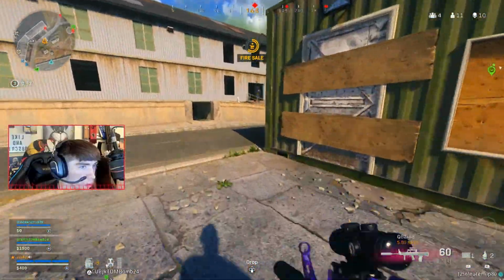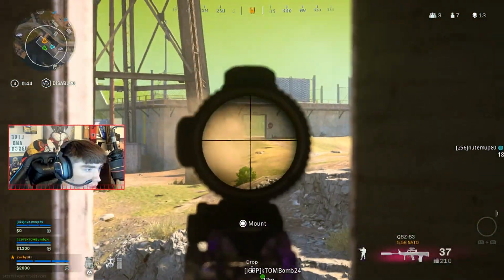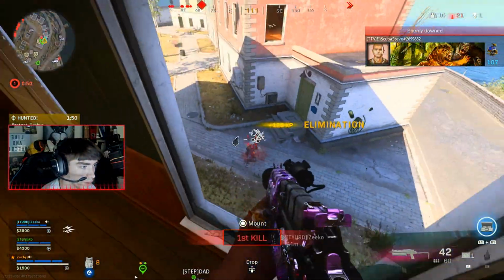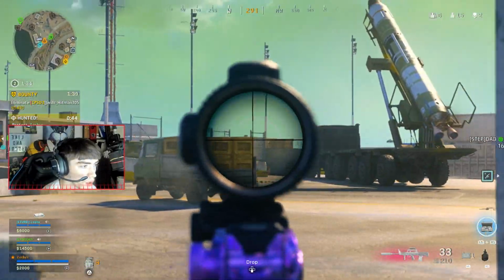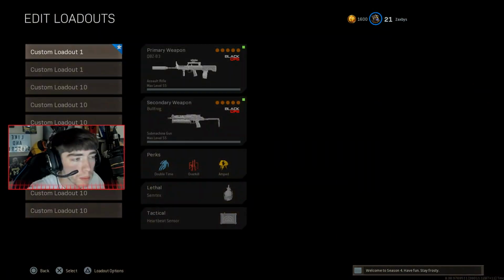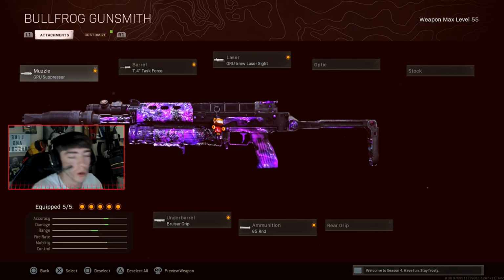DARK AETHER CAMO BULLFROG IS THE NEW WARZONE META! 🤯 (Warzone Dark Aether Camo)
✅ NEW WARZONE META DARK AETHER CAMO UNLOCKED IN WARZONE! WARZONE DARK AETHER CAMO BULLFROG UNLOCKED! DARK AETHER CAMO IN WARZONE GAMEPLAY!

"HOW DID YOU UNLOCK DARK AETHER CAMO IN WARZONE?"